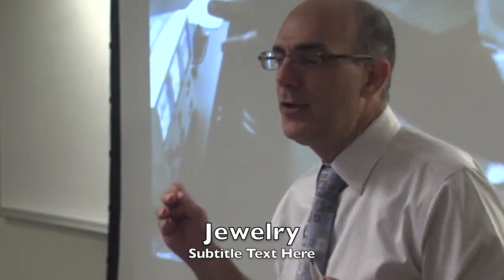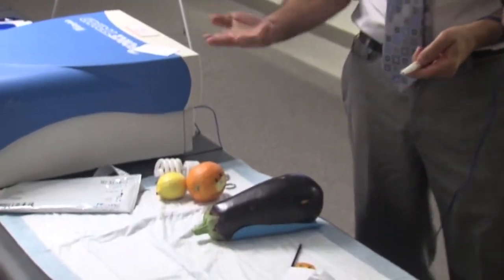Electrosurgery demonstration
This video is used to educate trainees on the basic principles of electrosurgery.